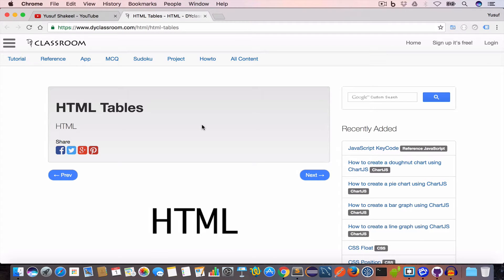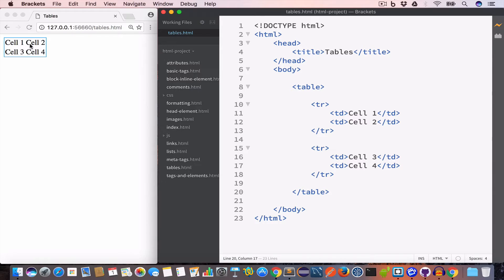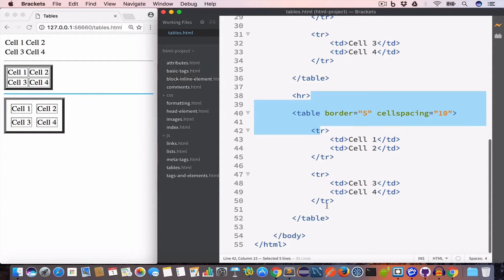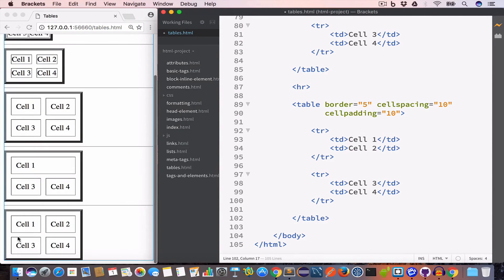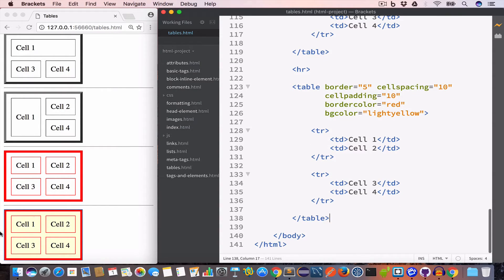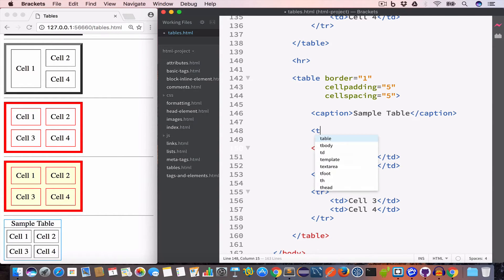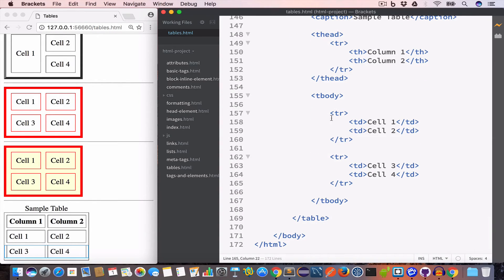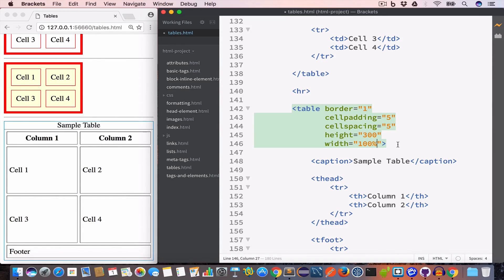HTML | Tables #13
In this tutorial we will learn about HTML Tables.